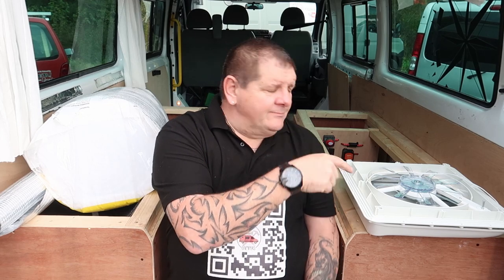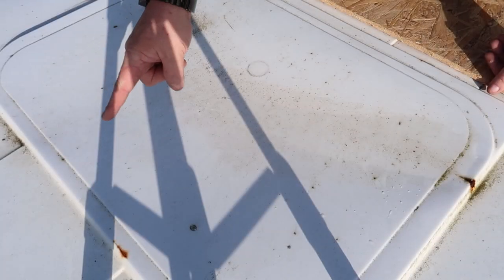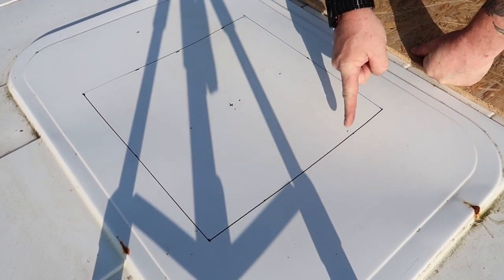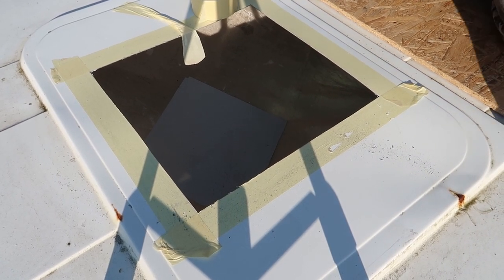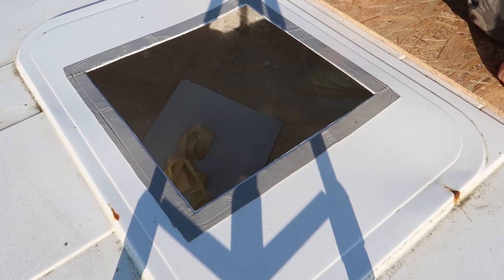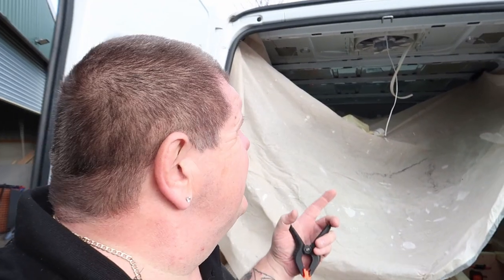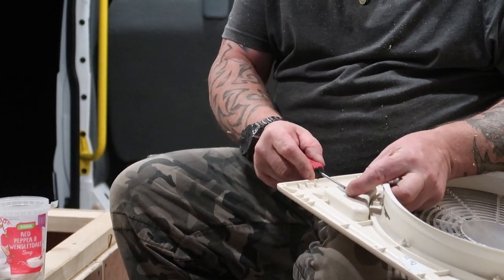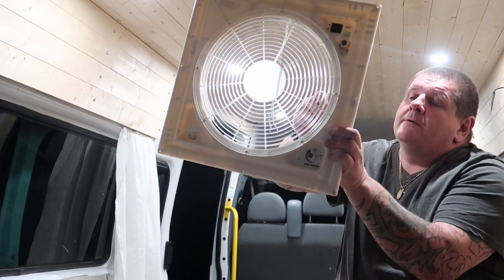FORD TRANSIT - How to Install a Roof Vent Easily?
In this weeks video we carry out another job on the Ford Transit Camper Conversion.  I show you how you how to install a roof vent easily.
We hope you enjoy this instalment of the build.

Ford Transit
Roof Vent
Roof Fan
Roof Vent Install
Roof Fan Install
Roof Vent /Vent Install